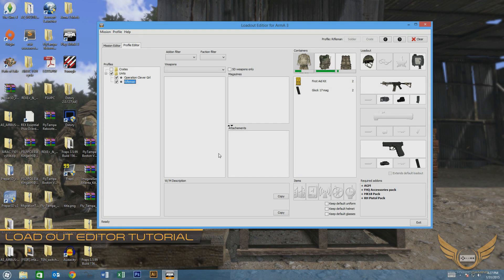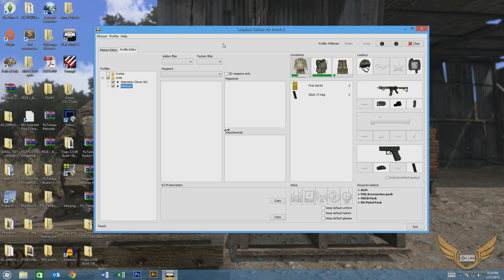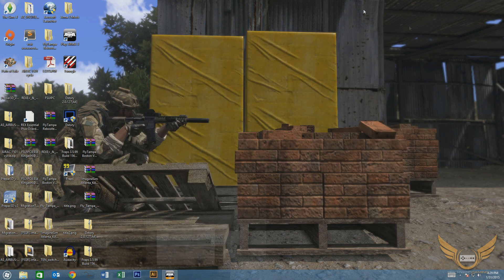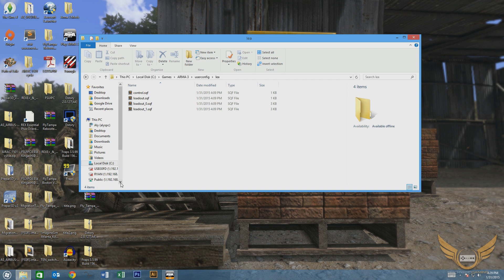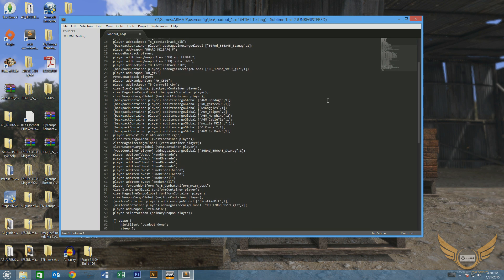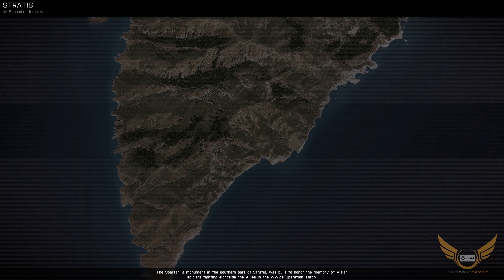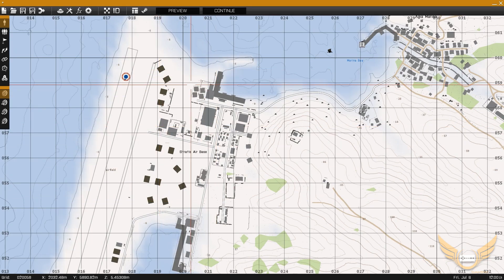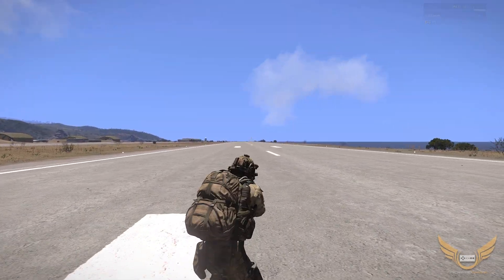Arma 3 LEA Tutorial - Applying your loadout without the Script Menu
This tutorial shows you how to find the initialization script to apply your loadout directly to a player without having to use the scroll menu.